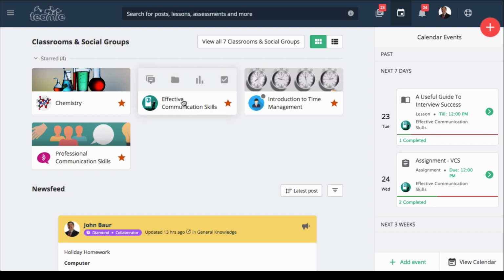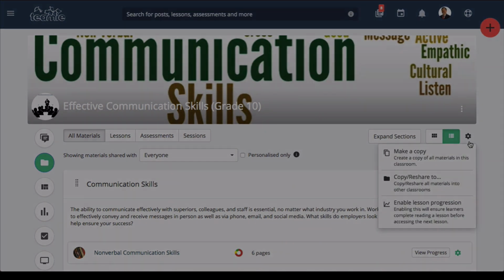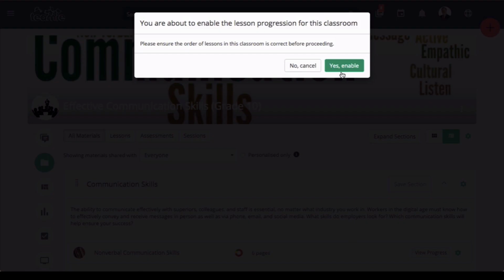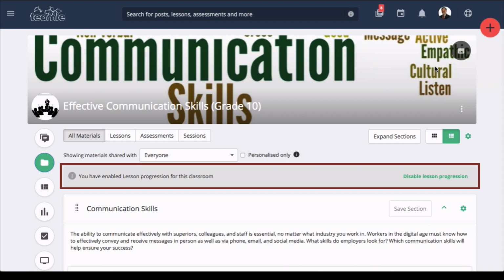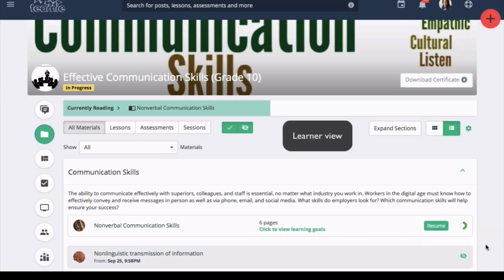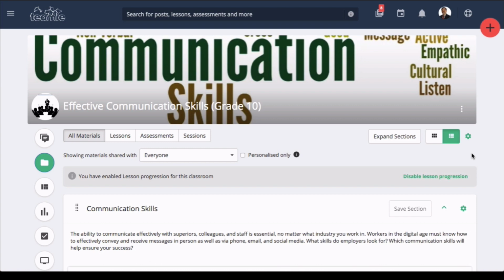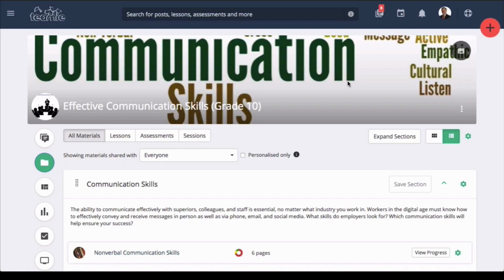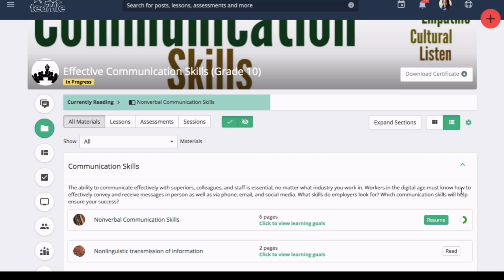8) How to manage lesson progression?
Tutorial on how to manage lesson progression on Teamie.